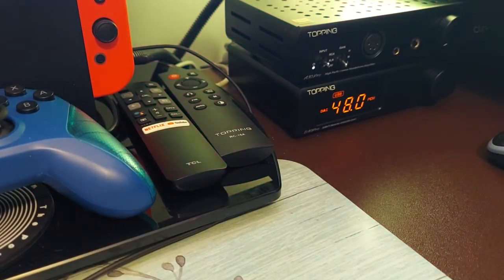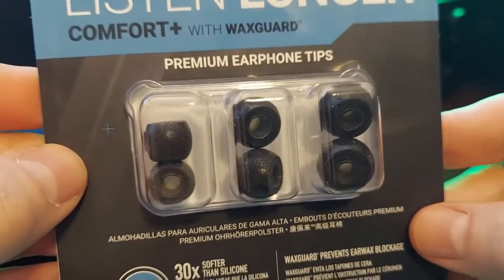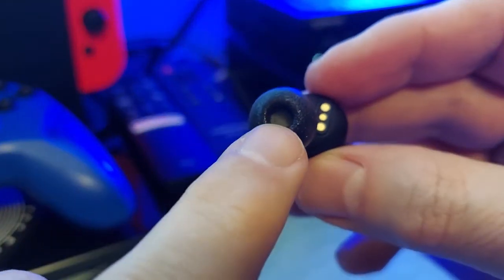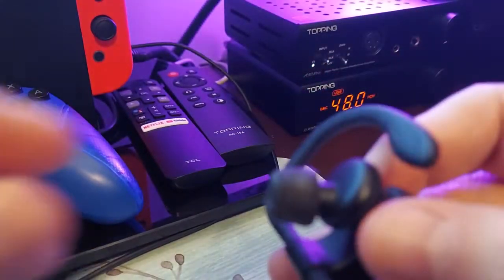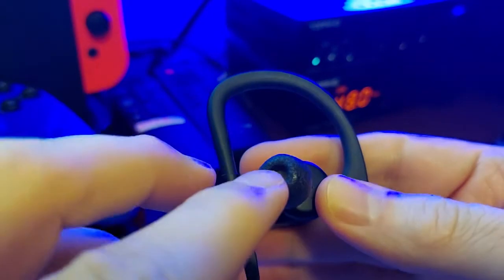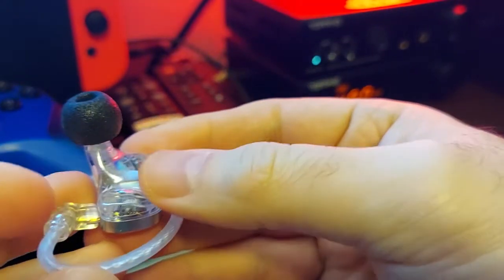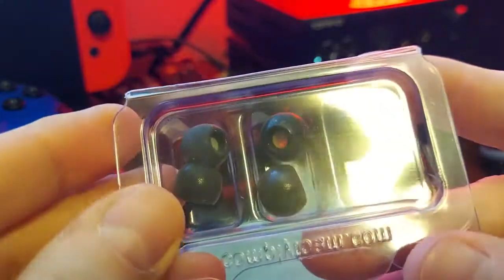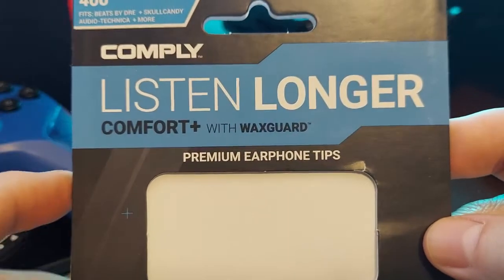Comply comfort + with wax guard/ tech defender